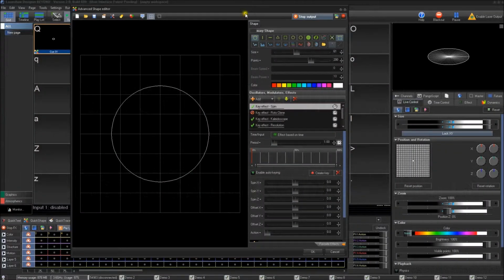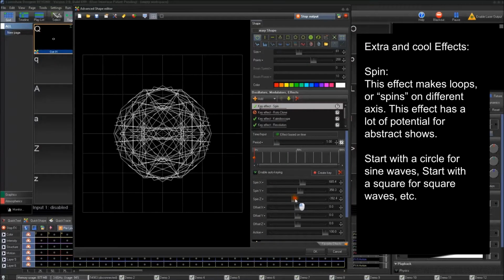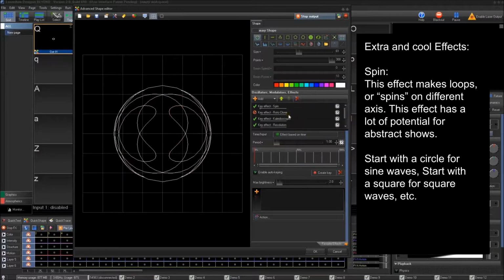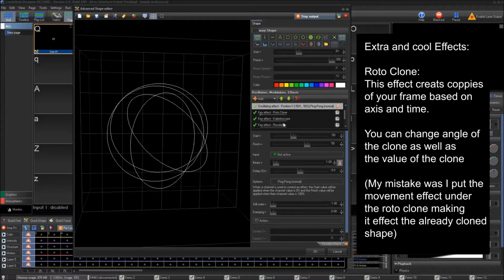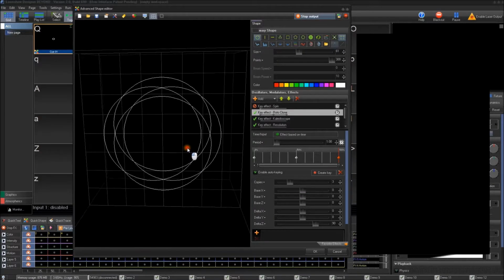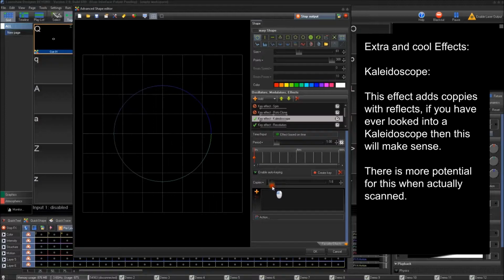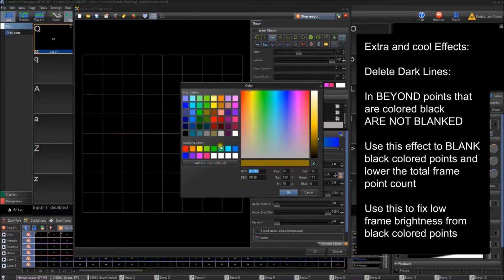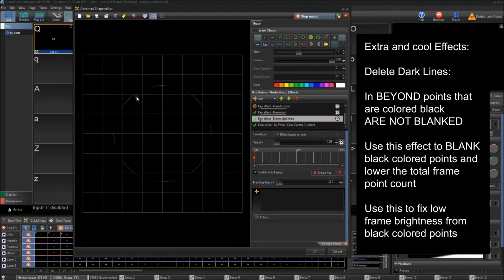Beyond Effect Tutorial Part 7 - Extra effects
- In this tutorial series we will be talking about all of the effects within beyond, and how they work.
In this video we take a look at a few extra effects that don’t fit into any sort of effect category, and go into how some of them can be used. * A special thanks to Gabe Letourneau for his assistance in creating these tutorials.